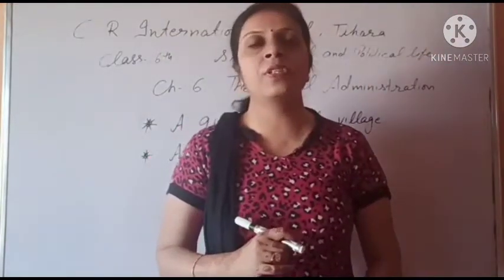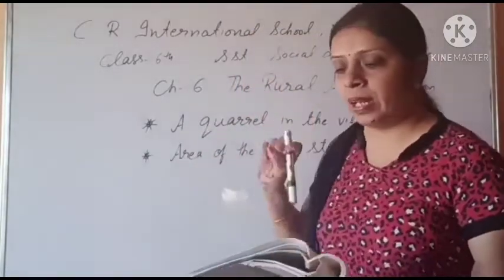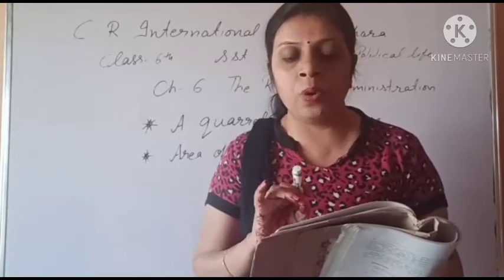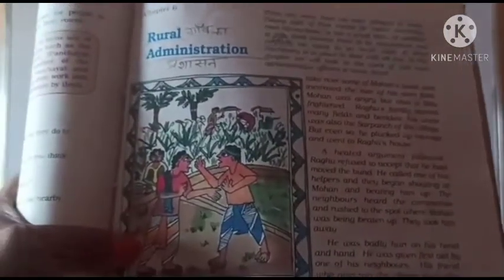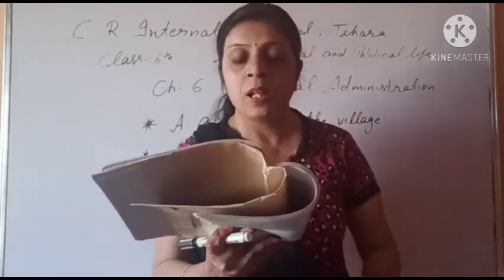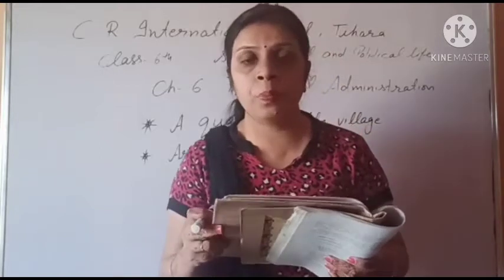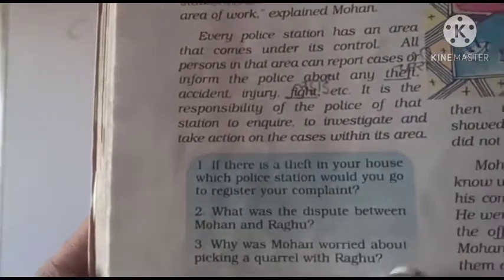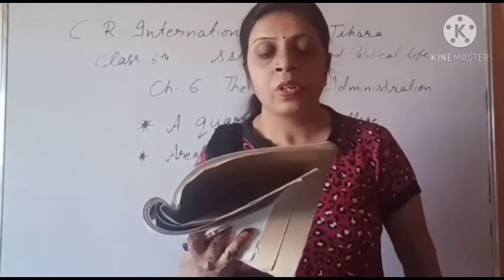Class 6th social science English medium Date 06.11.20